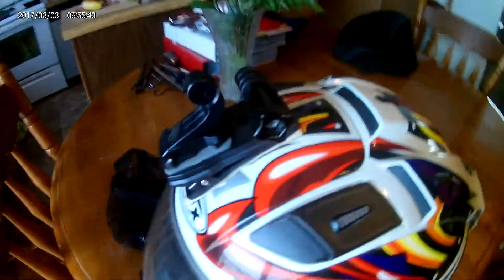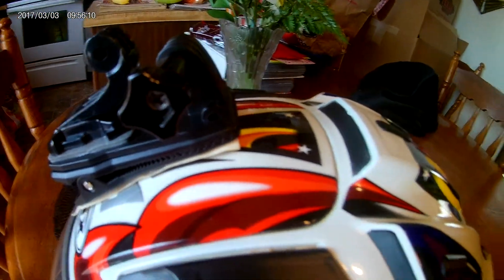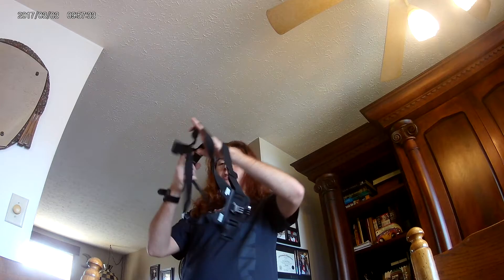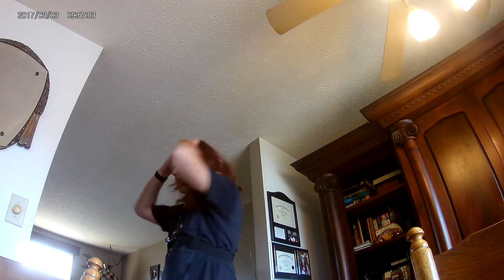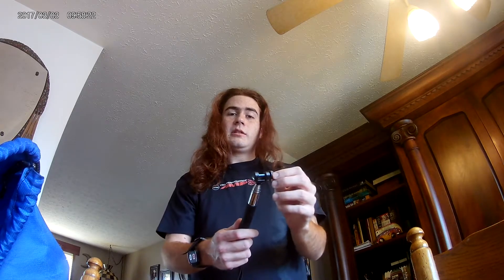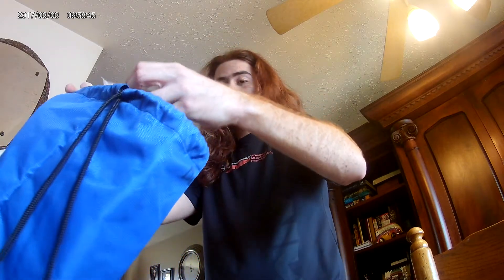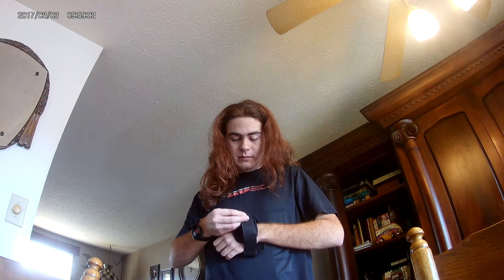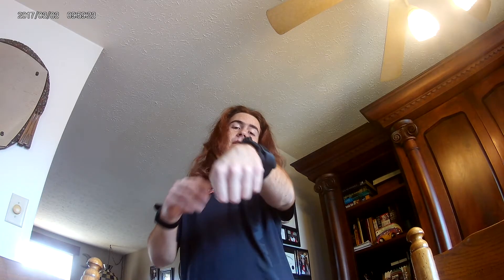Go Pro Equipment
This video YouTube fans, this mostly of how awesome to use Akaso camera(Go Pro). If you do have the kind of camera like mine make sure you got all kinds of studio equipment you can use for Go Pro camera. You can use an extension pole for an up close look, headband camera angle like your wearing a headlamp like your traveling in a cave, wrist and stomach(chest cam which I called it, don't know why). Like your going zip-lining,sky diving, or anything else you can go almost about anywhere. If the demonstration is to confusion, just let me know, and I'll do my best to make simple answer in the comment section. Enjoy this video YouTube fans.